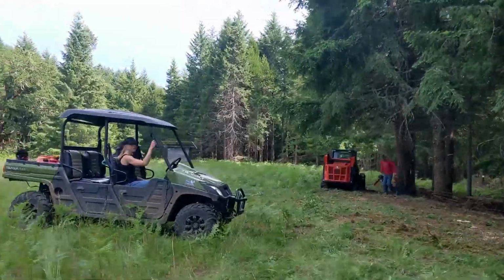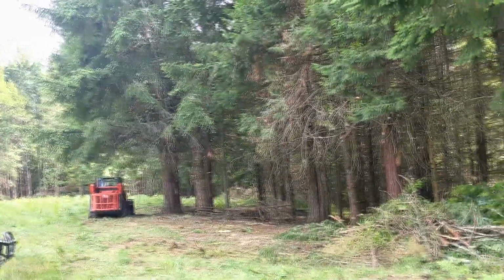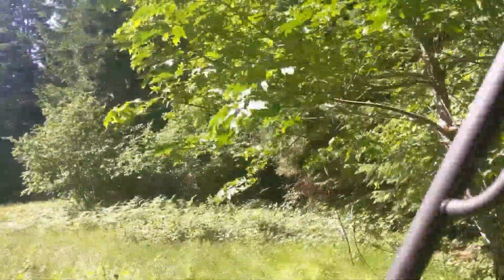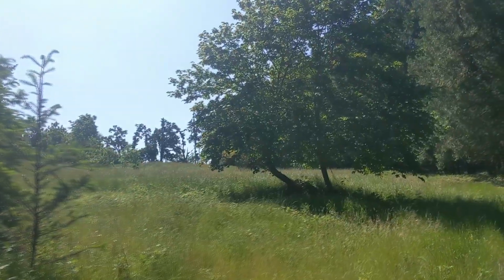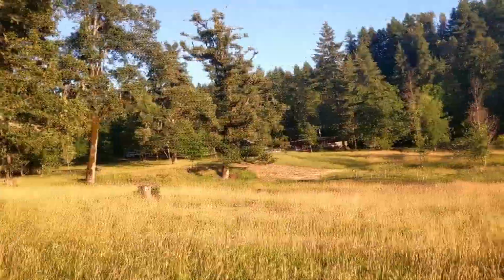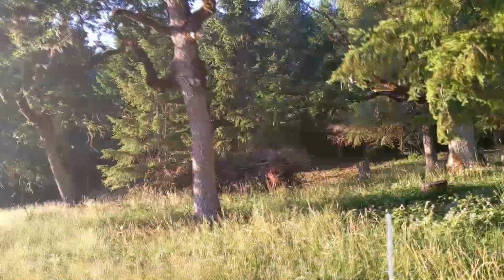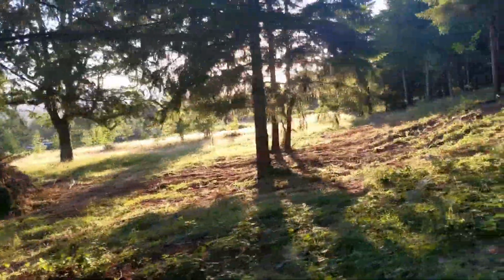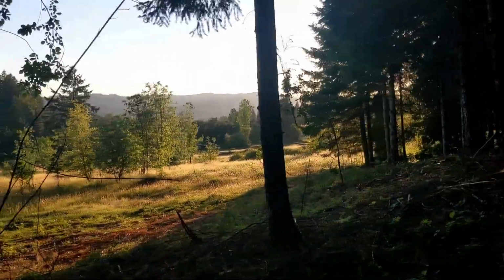Forest Improvement with Jacob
Jacob came to our farm for another work trip!  We focused on forestry improvement and made huge progress.